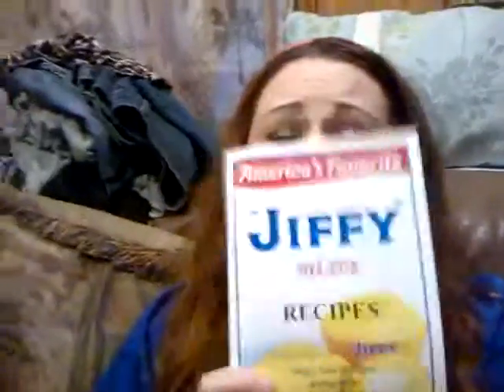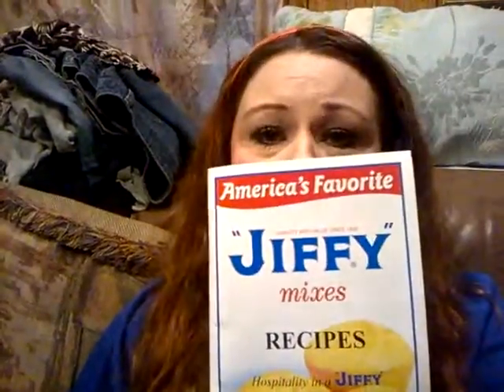JIFFY MIXES FREE RECIPE BOOK!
HEY GUYS. I AM SO GLAD TO BE BACK! CHECK OUT MY FREE RECIPE BOOK I GOT IN THE MAIL JUST TODAY YAY!